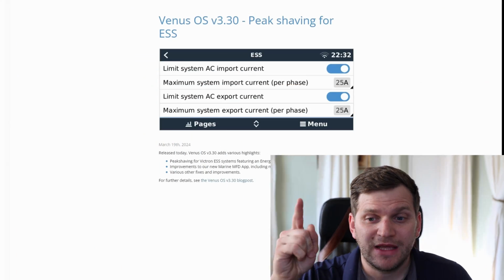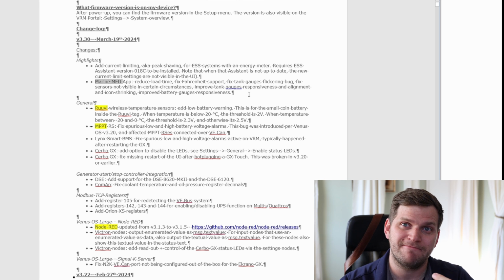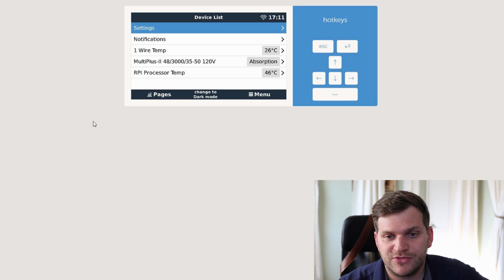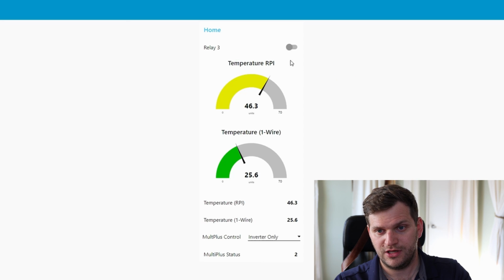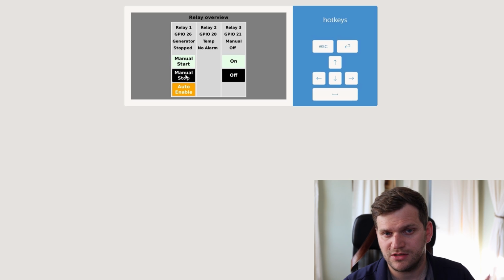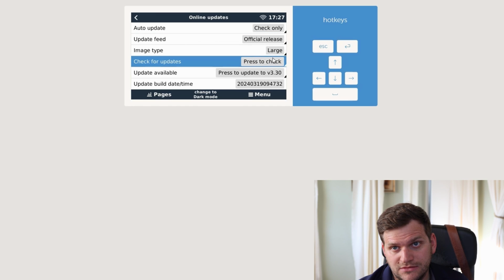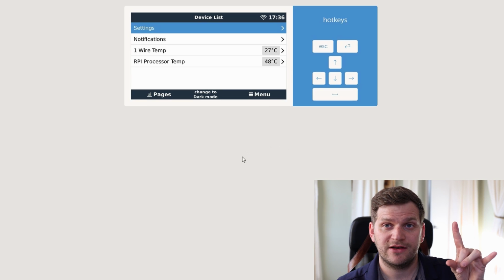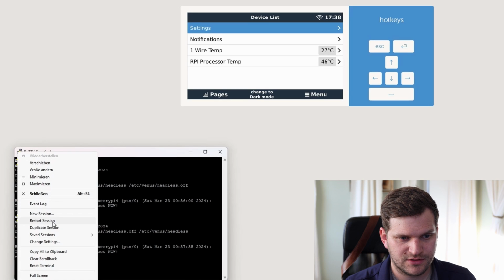Don’t Update! Victron VenusOS 3.30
Don’t update until you watched this! Victron did Release a new version of their VenusOS 3.30. We will upgrade together to the latest version on my Raspberry Pi 4B and Raspberry Pi 3B+.

Change Log:
v3.30 – March 19th 2024

Changes:

Highlights
• Add current limiting, aka peak shaving, for ESS systems with an energy meter. Requires ESS Assistant version 018C to be installed. Note that when that Assistant is not up to date, the new current limit settings are not visible in the UI).
• Marine MFD App: reduce load time, fix Fahrenheit support, fix tank gauges flickering bug, fix sensors not visible in certain circumstances, improve tank gauges responsiveness and alignment and icon shrinking, improved battery gauges responsiveness.

General
• Ruuvi wireless temperature sensors: add low battery warning. This is for the small coin battery inside the Ruuvi tag. When temperature is below 20 °C, the threshold is 2V. When temperature between -20 and 0 °C, the threshold is 2.3V, and otherwise its 2.5V.
• MPPT RS: Fix spurious low and high battery voltage alarms. This bug was introduced per Venus OS v3.20, and affected MPPT RSes connected over VE.Can.
• Lynx Smart BMS: Fix spurious low and high voltage alarms active on VRM, typically happened after restarting the GX.
• Cerbo GX: add option to disable the LEDs, see Settings - General - Enable status LEDs.
• Cerbo GX: fix missing restart of the UI after hotplugging a GX Touch. This was broken in v3.20 or earlier.
Generator start/stop controller integration
• DSE: Add support for the DSE 8620-MKII and the DSE 6120.
• ComAp: Fix coolant temperature and oil pressure register decimals

Modbus-TCP Registers
• Add register 105 for redetecting the VE.Bus system
• Add registers 142, 143 and 144 for enabling/disabling UPS function on Multis/Quattros
• Add Orion XS registers

• Victron nodes: output enumerated value as msg.textvalue: For input nodes that use an enumerated value as data, also output the textual value as msg.textvalue. For these nodes also show this textual value in the status text.
• Victron nodes: add read-out + control of the Cerbo GX status LEDs via the settings nodes.

Venus OS Large – Signal K Server
• Fix N2K VE.Can port not being configured out of the box for the Ekrano GX.

Touchscreen Calibration Command:
ts_calibrate

Turn On GUI:
mv /etc/venus/headless /etc/venus/headless.off
Reboot

OR

Turn off GUI:
mv /etc/venus/headless.off /etc/venus/headless
Reboot

Raspberry Pi 3 Model B+ Starter Kit

SanDisk Ultra 32GB microSDHC UHS-I Card with Adapter

Timecodes
00:00 - Intro
01:14 - Change Log
03:44 - Update Raspberry Pi 4
11:01 - Troubleshooting
14:14 - Summary